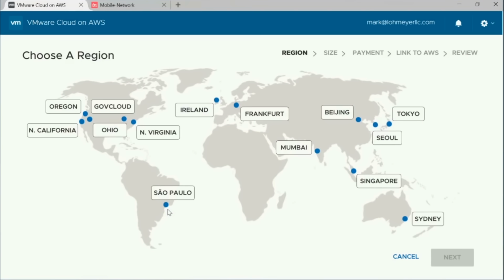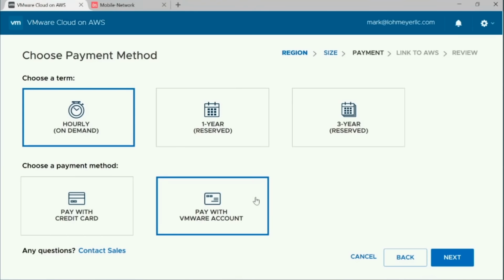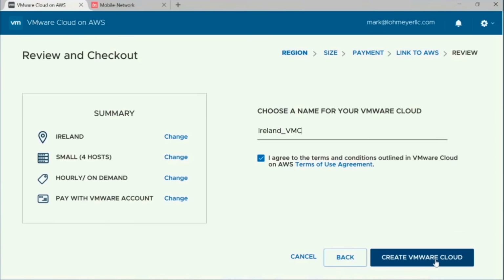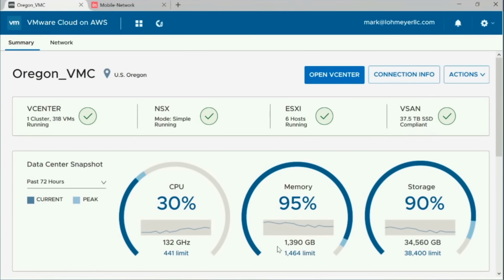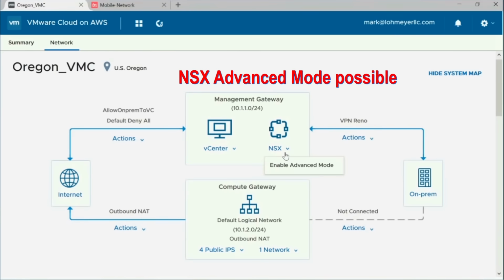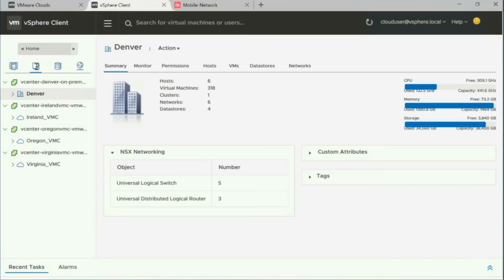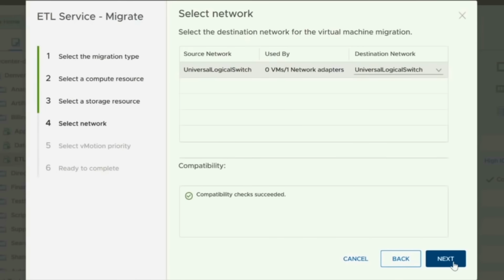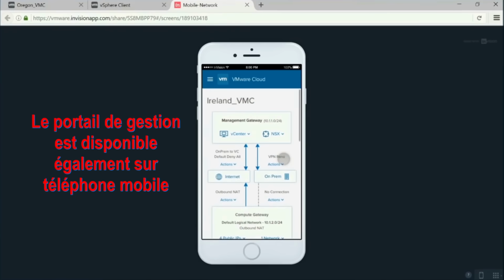Démo VMware AWS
ENT317 Vidéo sur l'intégration VMware / AWS. Extrait d'une présentation plus large.